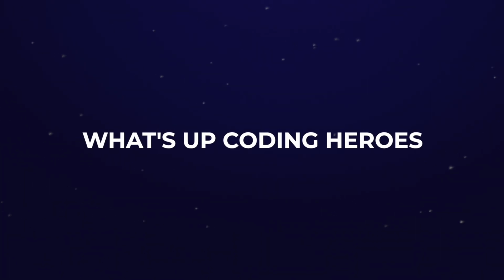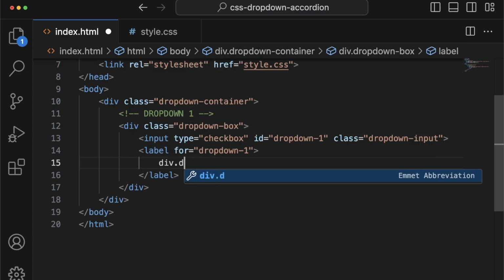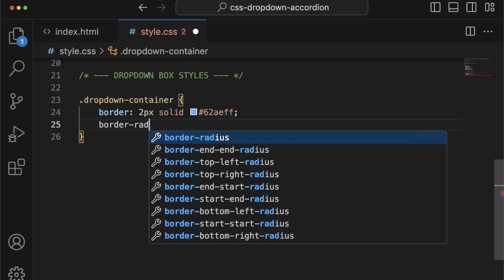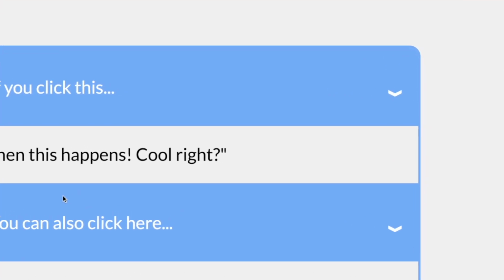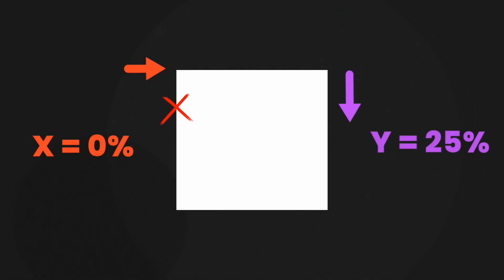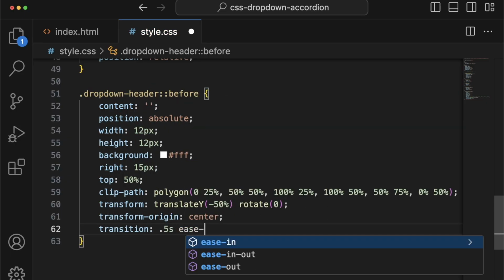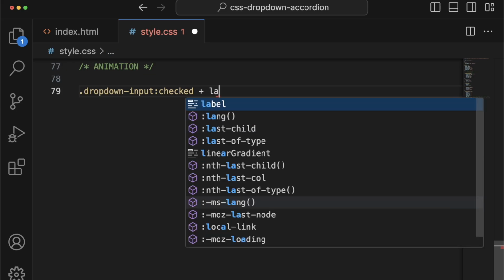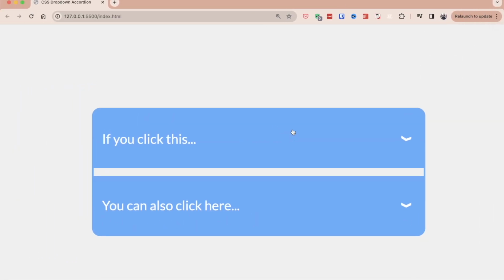Create an Accordion with CSS: Step-by-Step Tutorial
In today’s video, you will learn how to build an interactive dropdown accordion using only CSS. Yes, you don’t need any JavaScript to add animation or to show and hide the text by clicking on the header.

Timestamps

00:00 | Intro
00:23 | Writing the HTML
01:17 | Styling the accordion
04:10 | Making it interactive